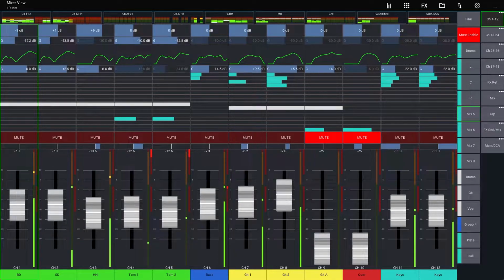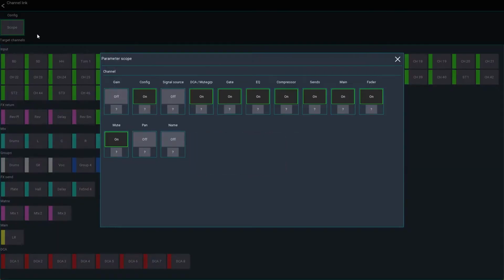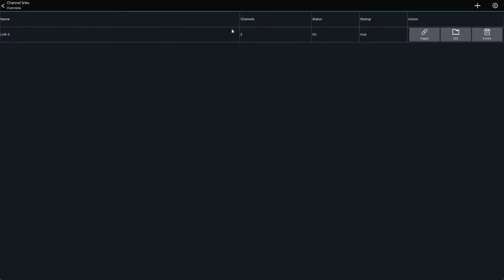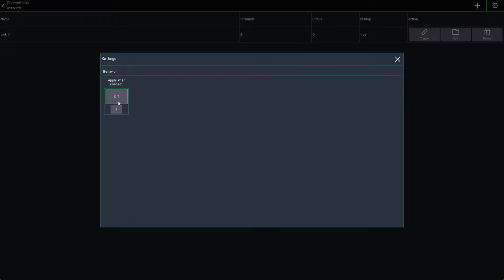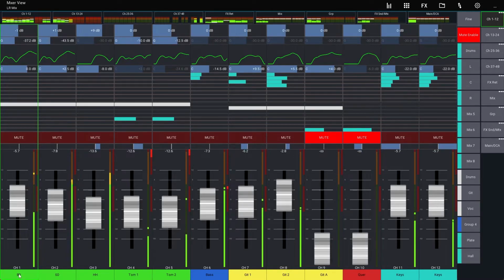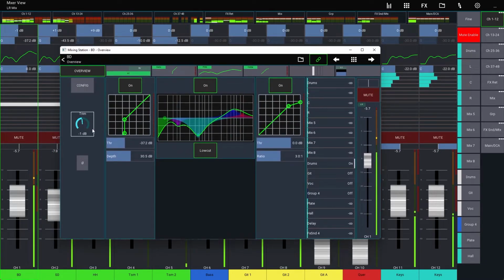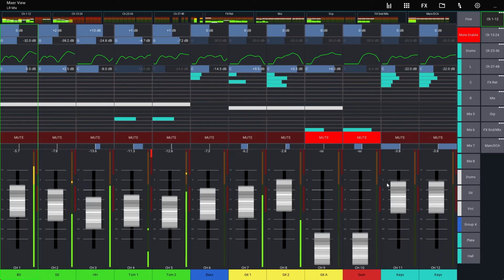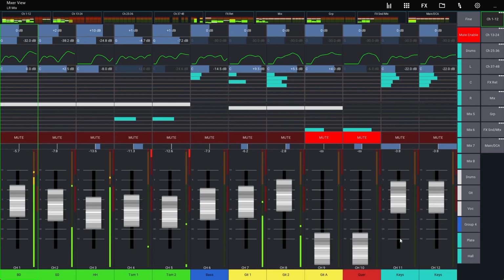Mixing Station - Channel Link & Quick Gang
Everything you need to know about the "Channel Link" and "Quick Gang" features of Mixing Station

0:11 Opening channel link
0:50 Create a new link
1:15 Testing it out
1:45 Channel link recall behavior
3:26 Quick Gang
4:04 Enabling Quick Gang
4:31 Testing gang